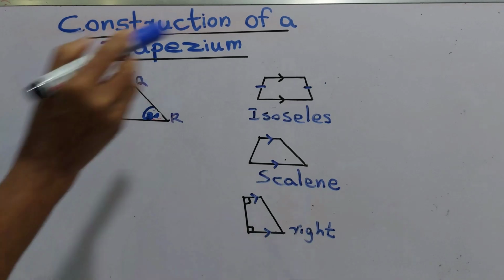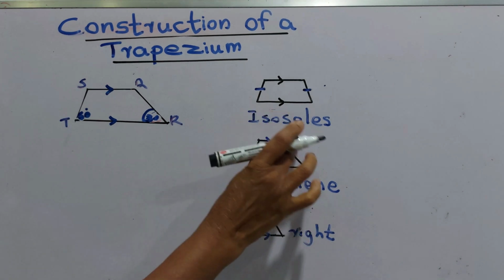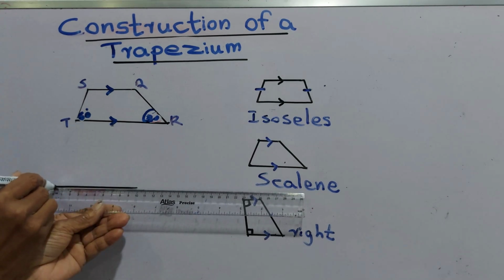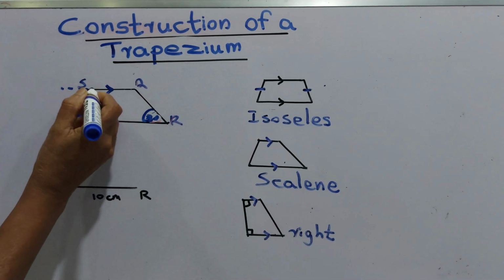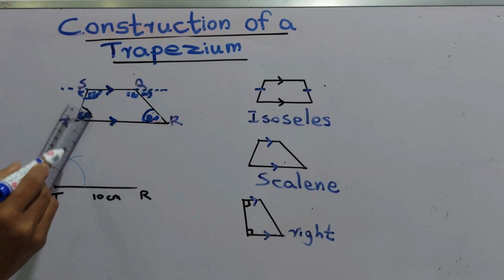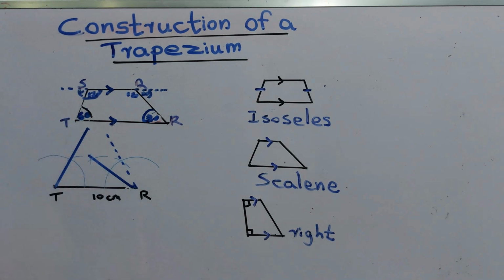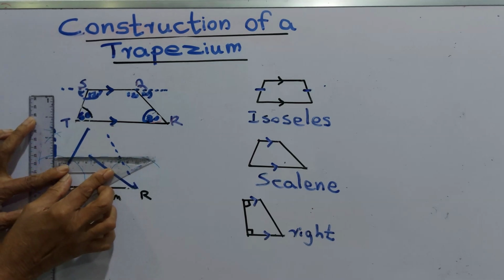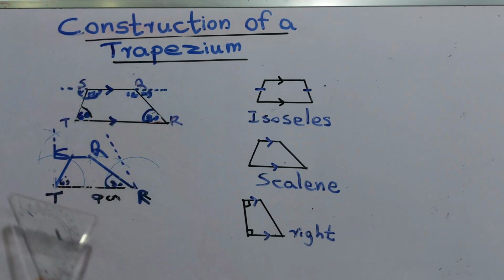Construction of a Trapezium - Basic Mathematics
In this informative Basic Mathematics tutorial, we delve into the fundamental concepts relating to construction of a Trapezium. Whether you're a beginner or need a quick refresher, this video will provide you with a comprehensive understanding of these crucial geometric principles. From defining basic terminology to exploring practical applications, this video is designed to make learning mathematics easy and enjoyable.